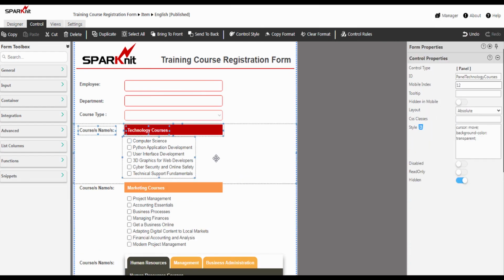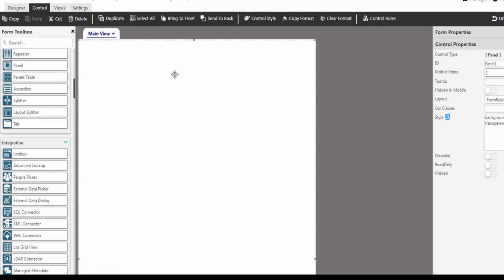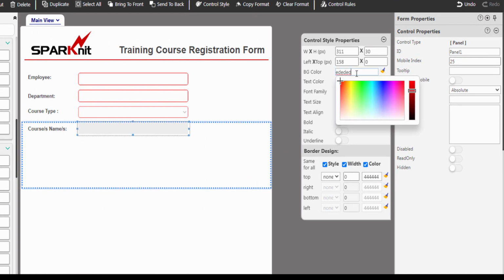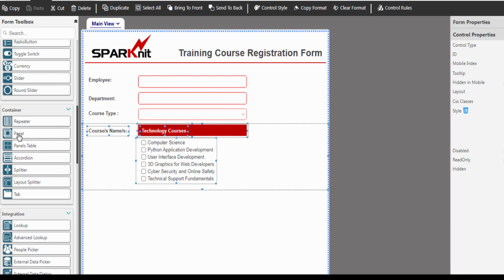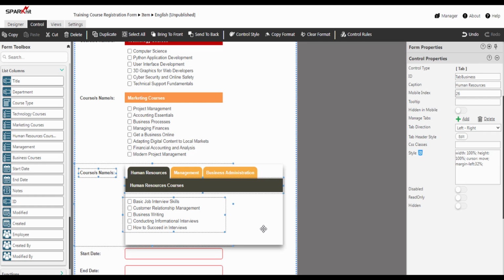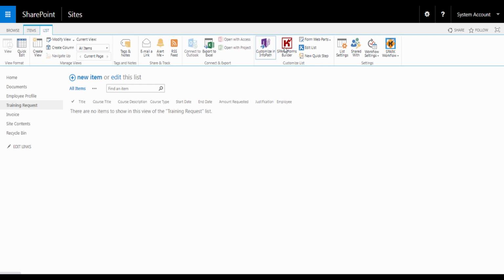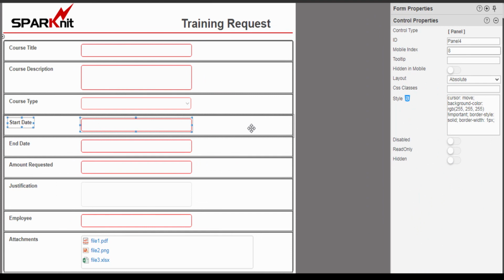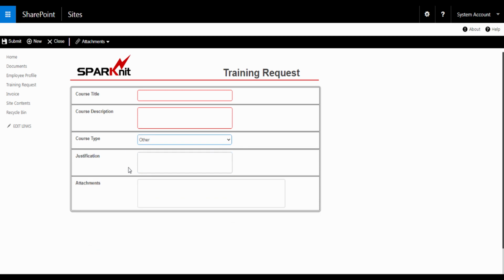How to Show and Hide controls, Panels and Tabs in SPARK Forms Builder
This video will show you how to manage panels and tabs in your custom SharePoint form using SPARK Forms Builder. You'll discover how to easily hide or display them, along with their respective elements, in order to create a more customized user experience.
SPARK Forms Builder for SharePoint and Office365 provides a powerful set of tools that allow you to design and customize forms quickly and easily. By using the panel and tab control features, you can create more organized and user-friendly forms that help streamline data entry and improve the overall user experience.

00:00 Chapter 01: Introduction
00:41 Chapter 02: Creating a custom SharePoint form
02:11 Chapter 03: Add a Panel control and set it to be hidden
03:30 Chapter 04: Add a rule to show the Panel
04:50 Chapter 05: Add a tab control and set it to be hidden
05:41 Chapter 06: Add a rule to show the tab
06:13 Chapter 07: Show and Hide Panels and Tabs
06:31 Chapter 08: Prevent Form Gaps When Hiding and Showing Controls